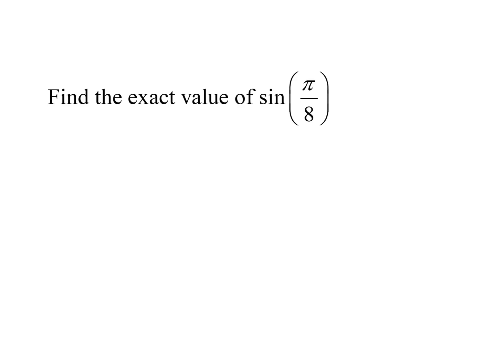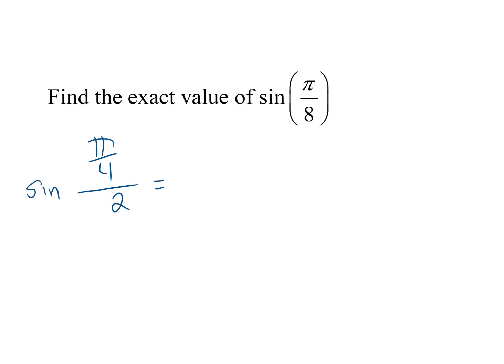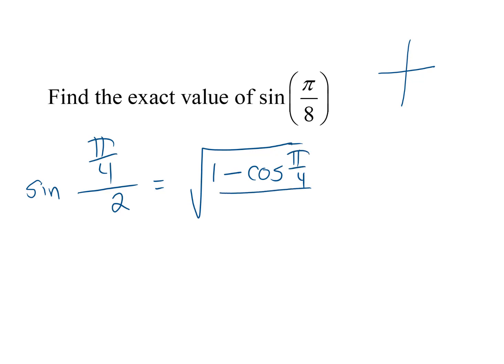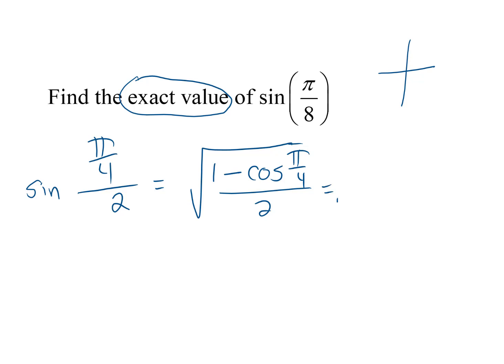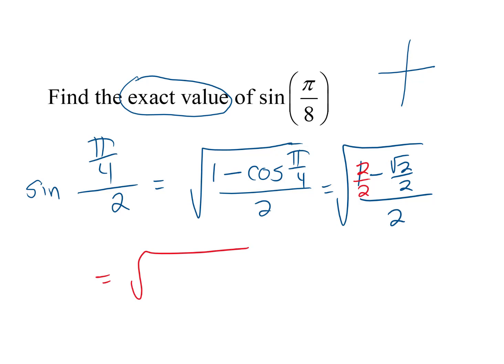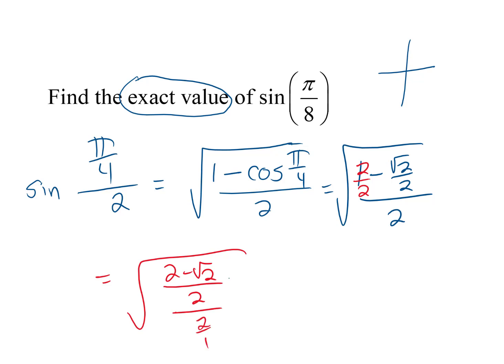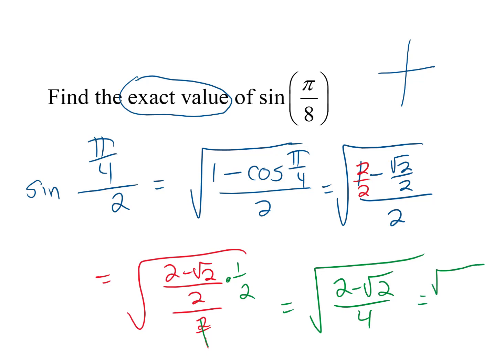Using Half Angle Formula to find exact value of pi over 8